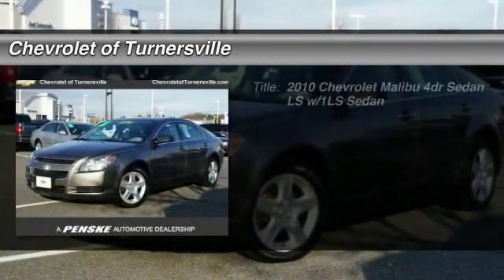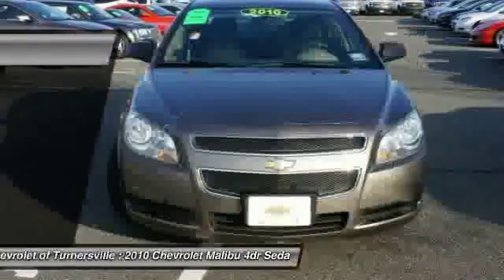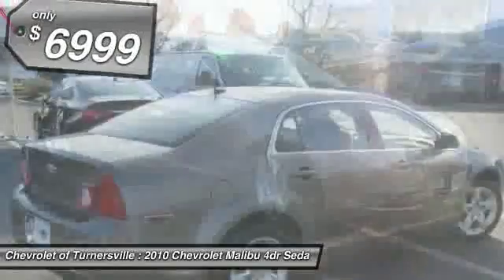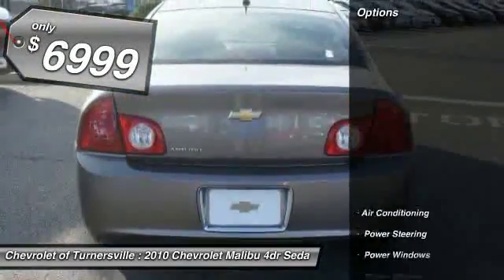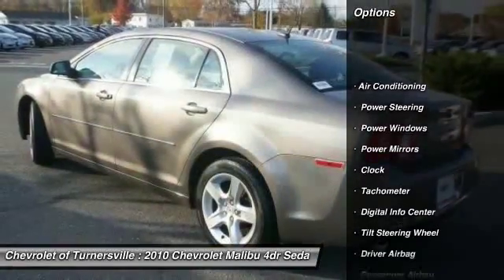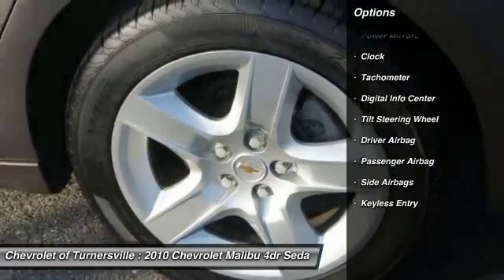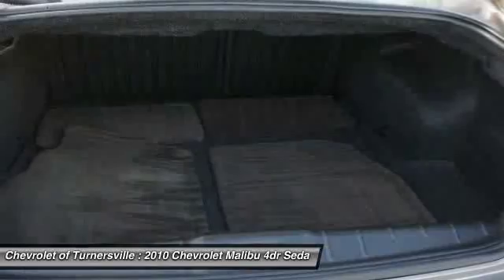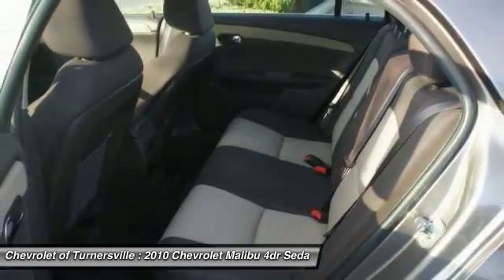2010 Chevrolet Malibu 4dr Sedan LS w/1LS Sedan Turnersville NJ 08080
2010 Chevrolet Malibu 4dr Sedan LS w/1LS Sedan